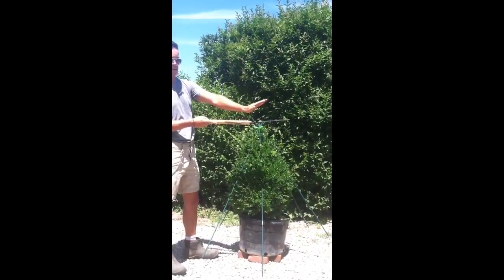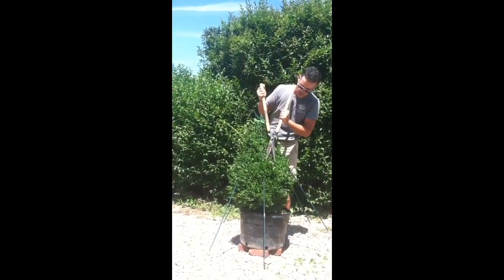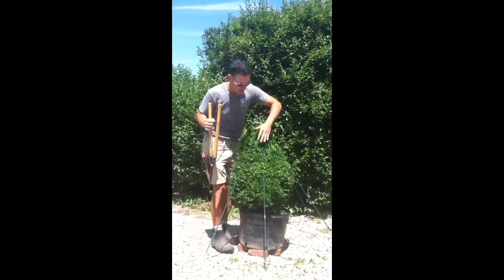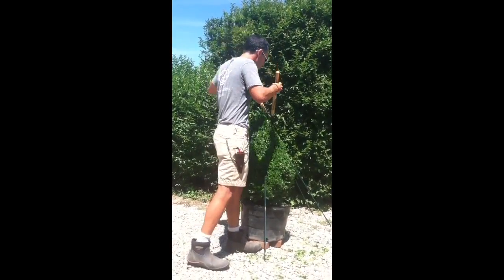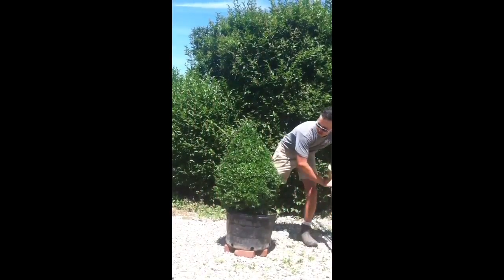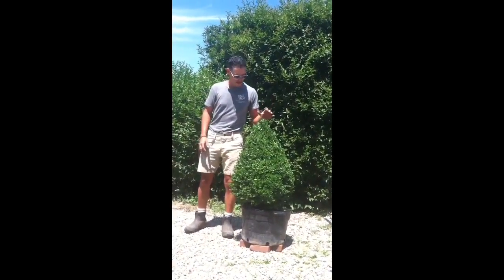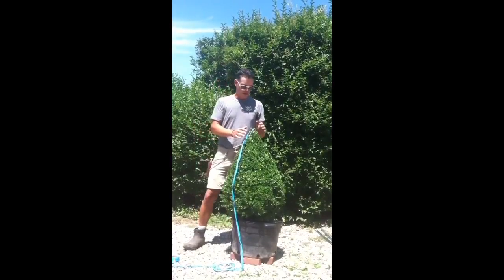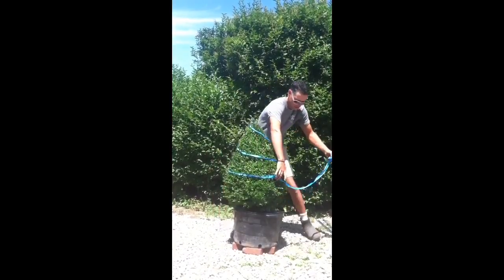How to make a boxwood spiral topiary